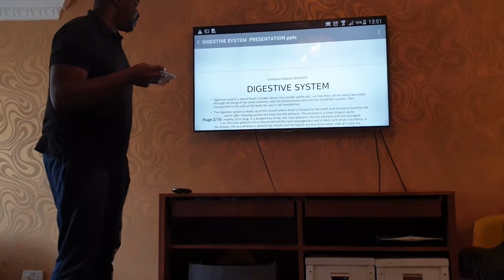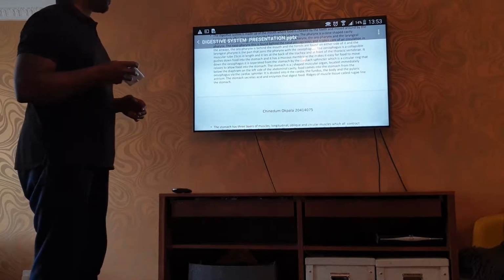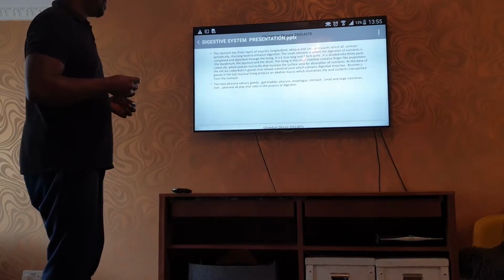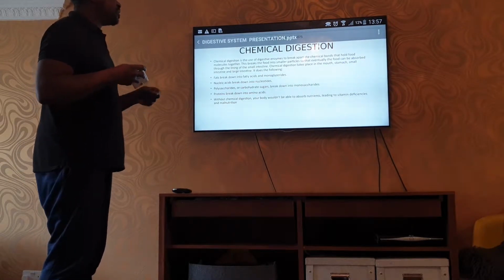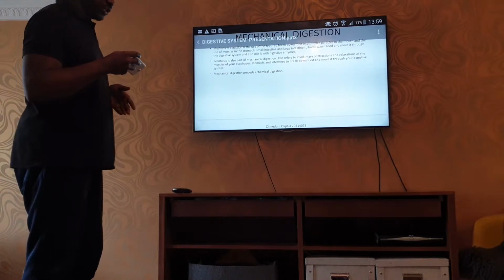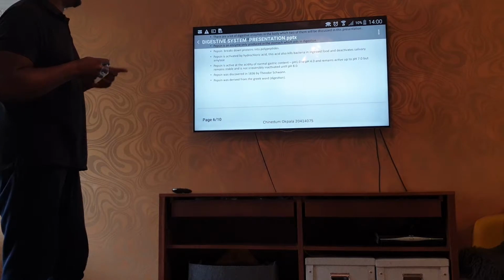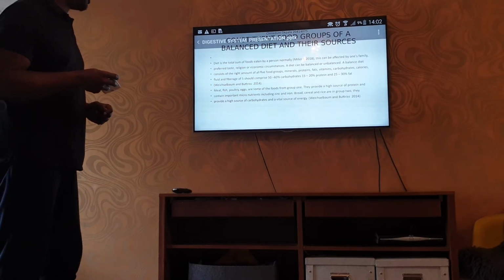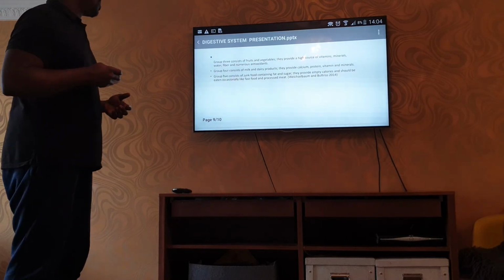DIGESTIVE SYSTEM PRESENTATION